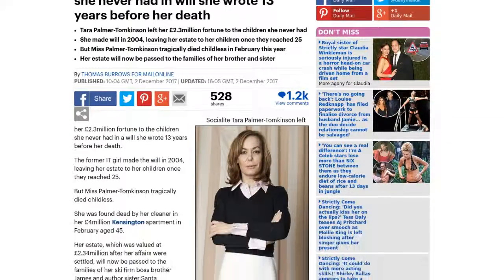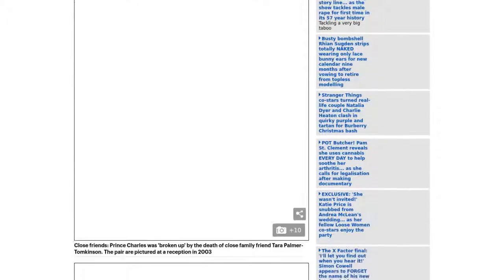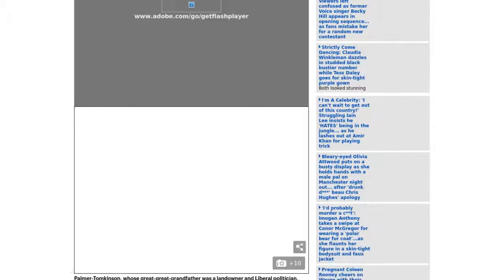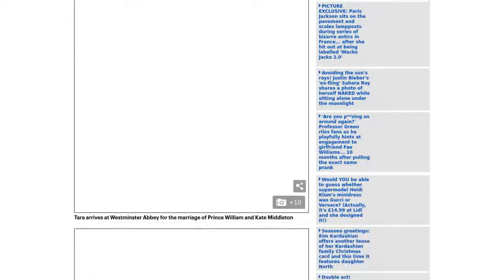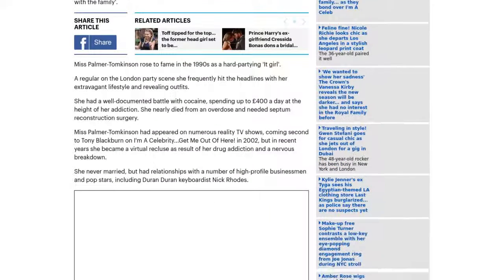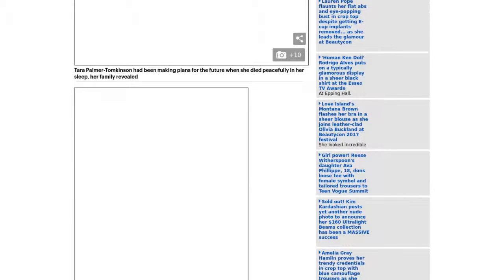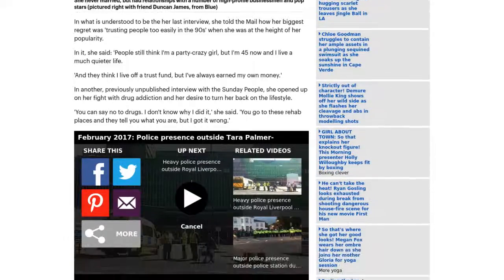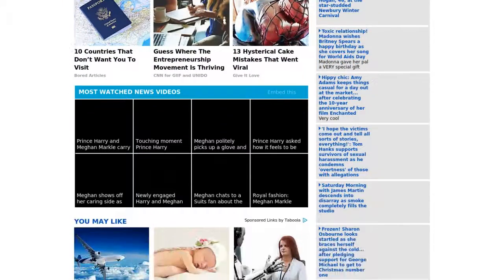[Newsa] Tara Palmer Tomkinson Died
Socialite Tara Palmer-Tomkinson left her £2.3million fortune to the children she never had in a will she wrote 13 years before her death.

The former IT girl made the will in 2004, leaving her estate to her children once they reached 25.

She was found dead by her cleaner in her £4million Kensington apartment in February aged 45.

Her estate, which was valued at £2.34million after her affairs were settled, will now be passed to the families of her ski firm boss brother James and author sister Santa Montefiore, The Sun reported.

In an interview in April last year the socialite said she regretted her wild party lifestyle, saying: 'I'd like to go back to that young girl and shake her. I did things I'm very ashamed of. I put my family through so much.

'I thought I'd be married and have two children by now. I imagined I'd be living in the country.'

In what is believed to be one of her last interviews, she told the Daily Mail's Weekend magazine about her quest to 'make her family proud again'.

Miss Palmer-Tomkinson died 'peacefully in her sleep' from a perforated stomach ulcer, according to her sister.

The grieving author insisted her 45-year-old sister was 'in high spirits' in the run-up to her death.

Following the news of her sudden death, her close friends the Prince of Wales and the Duchess of Cornwall were among the first to pay tribute.

Charles and Camilla said they were 'deeply saddened and our thoughts are so much with the family'.

Miss Palmer-Tomkinson rose to fame in the 1990s as a hard-partying 'It girl'.

A regular on the London party scene she frequently hit the headlines with her extravagant lifestyle and revealing outfits.

She had a well-documented battle with cocaine, spending up to £400 a day at the height of her addiction. She nearly died from an overdose and needed septum reconstruction surgery.

Miss Palmer-Tomkinson had appeared on numerous reality TV shows, coming second to Tony Blackburn on I'm A Celebrity...Get Me Out Of Here! in 2002, but in recent years she became a virtual recluse as result of her drug addiction and a nervous breakdown.

She never married, but had relationships with a number of high-profile businessmen and pop stars, including Duran Duran keyboardist Nick Rhodes.

In what is understood to be the her last interview, she told the Mail how her biggest regret was 'trusting people too easily in the 90s' when she was at the height of her popularity.

In it, she said: 'People still think I'm a party-crazy girl, but I'm 45 now and I live a much quieter life.

'And they think I live off a trust fund, but I've always earned my own money.'

In another, previously unpublished interview with the Sunday People, she opened up on her fight with drug addiction and her desire to turn her back on the lifestyle.

'You can say no to drugs. I don't know why I did it,' she said. 'You go to these rehab places and they tell you what you are, but I got it wrong.'